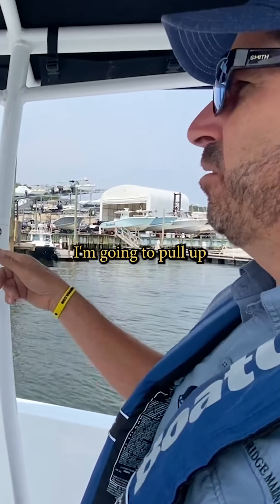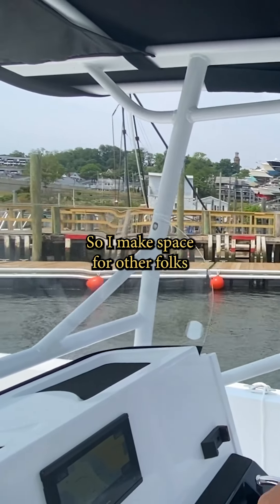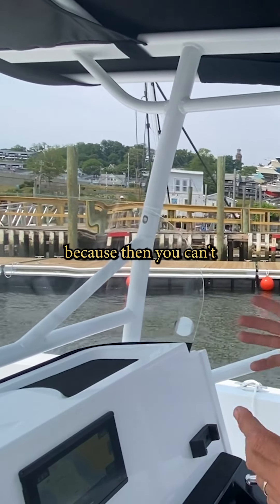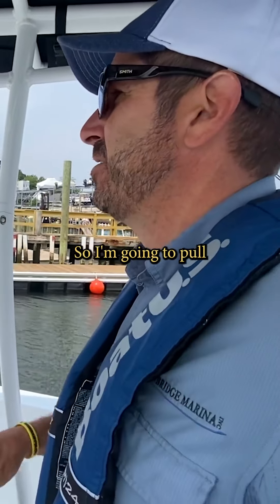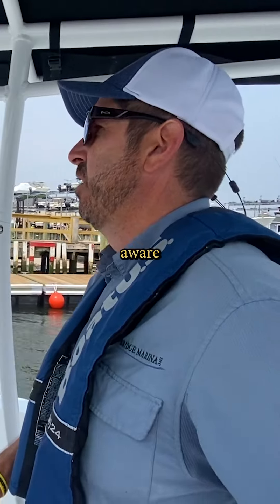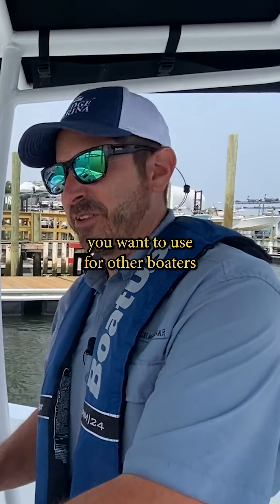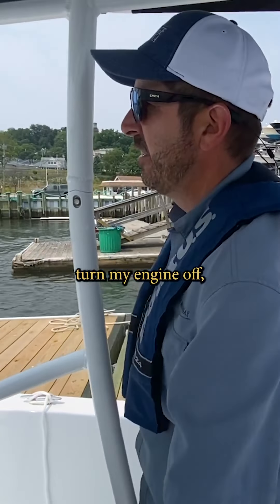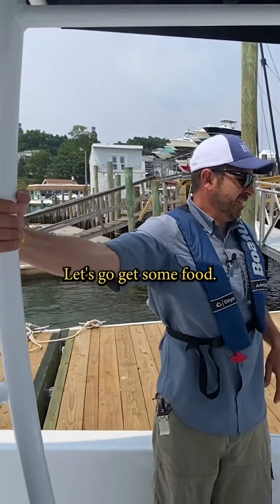Bridge Marina Boat Docking Tip: Basic Etiquette for Dock and Dines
When docking your boat, especially at a Dock and Dine restaurant, be sure you leave enough room for others by pulling all the way up.

In this video, Ray Fernandez of Bridge Marina demonstrates some docking etiquette basics at Bahr's Landing Restaurant in Highlands, NJ.